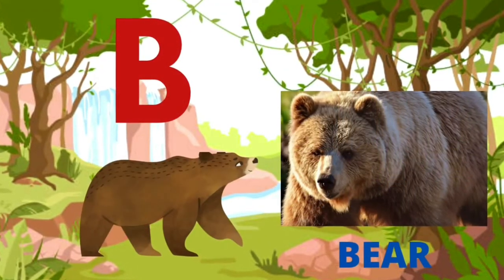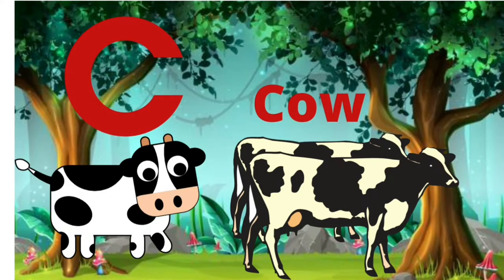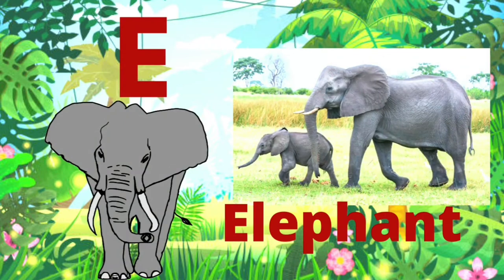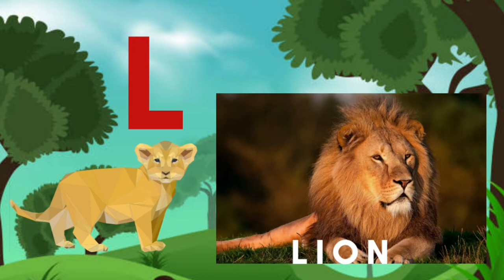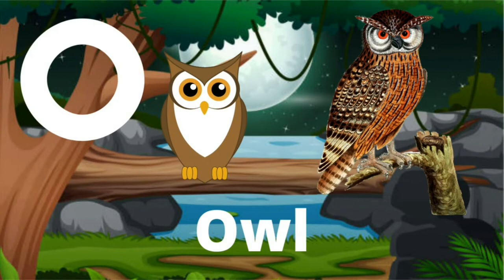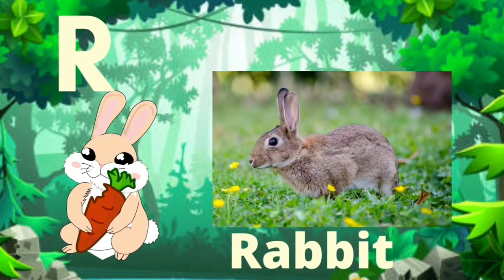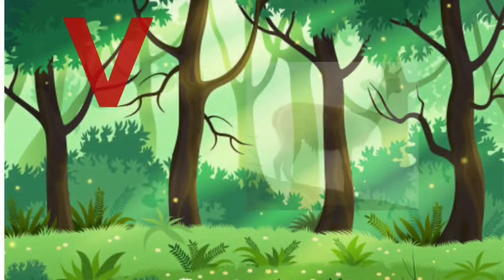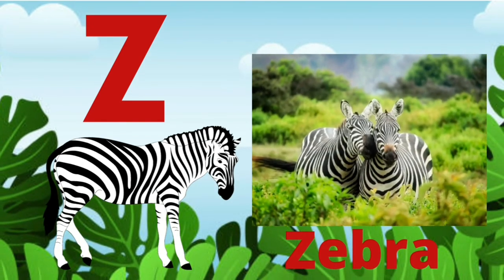ABC ANIMAL SONG// NAMES OF ANIMAL FROM A to Z // 2d animation nursary rymes // 2D phonics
This video is about ABC ANIMAL SONG starting from the letter ATo Z. In this video a kid will learn more of animal names from A to Z. It is 2Dimentional nursary rymes types so that it is interesting for the children to learn Hear n grass easily.